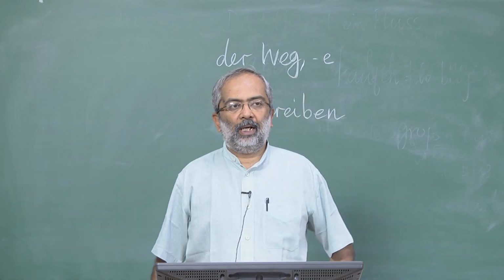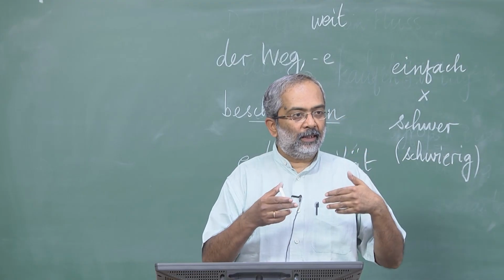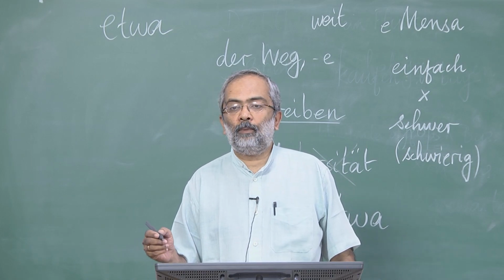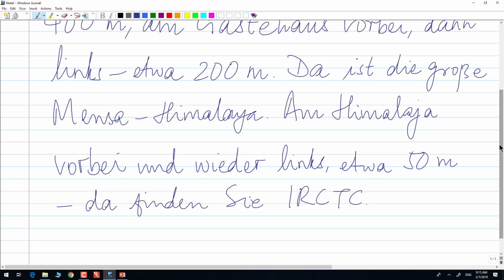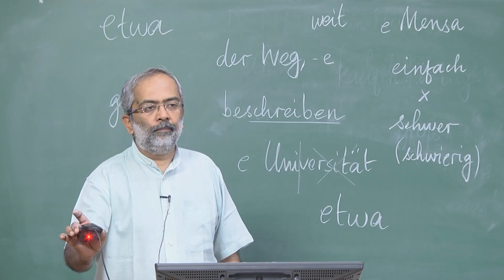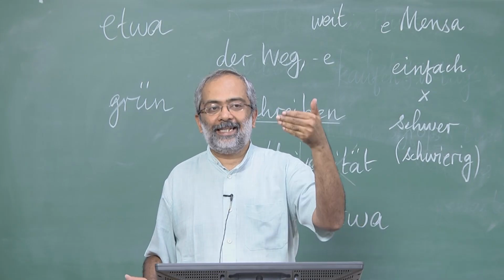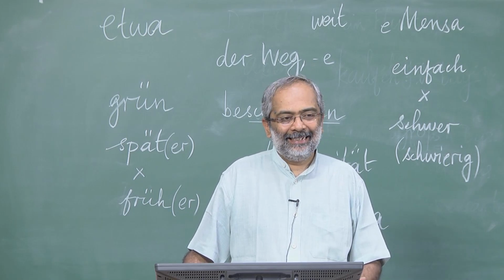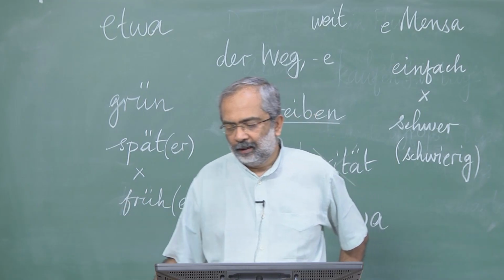13 KEIN UNREGELMÃ¤ÃŸIGE VERBEN EIN LIED